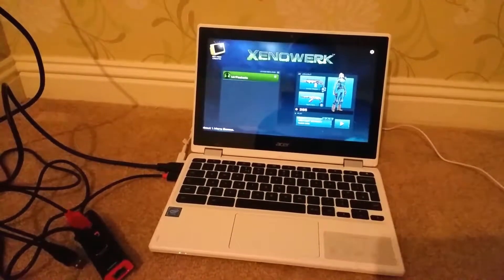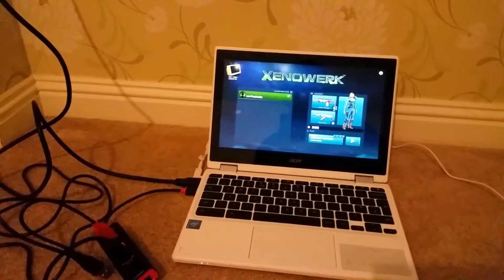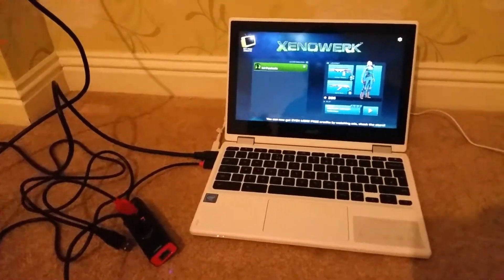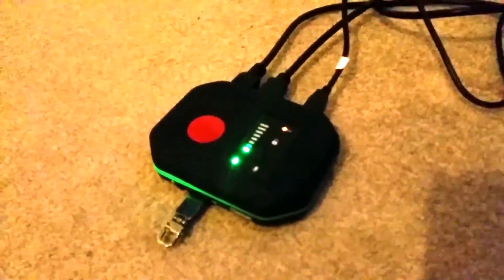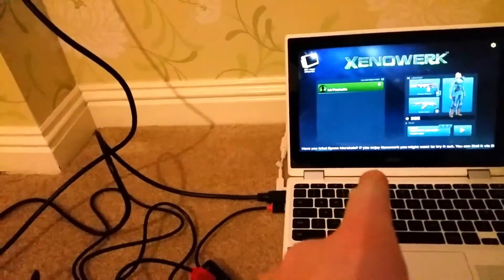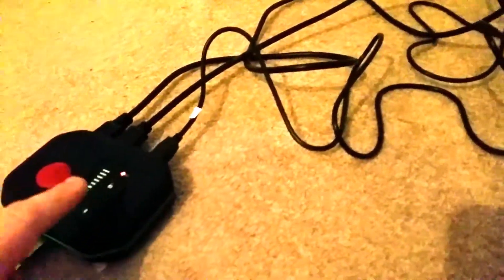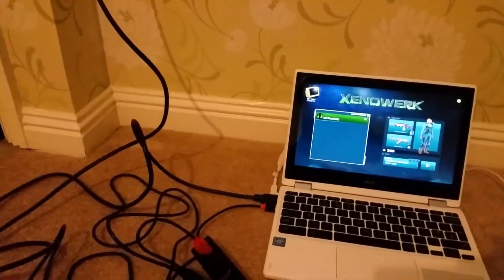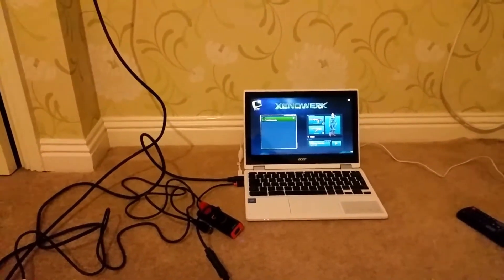How-To : Record ChromeOS Game-Play